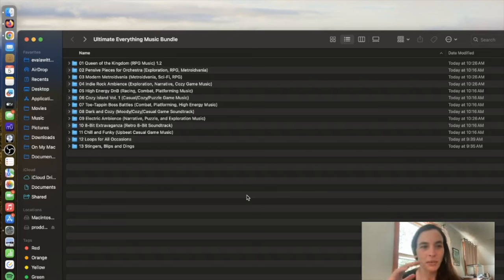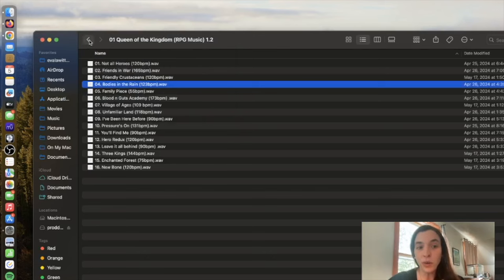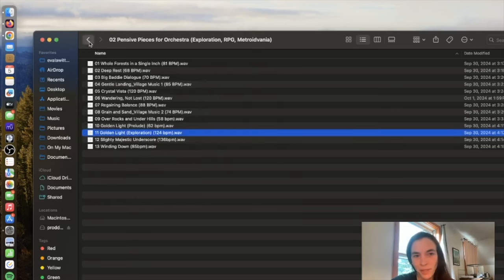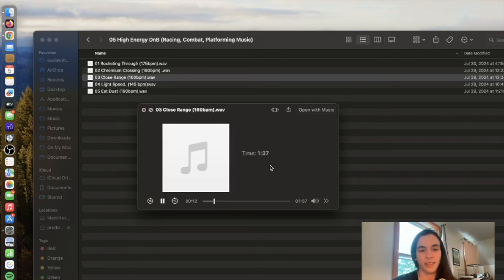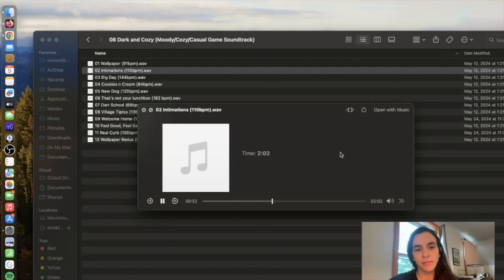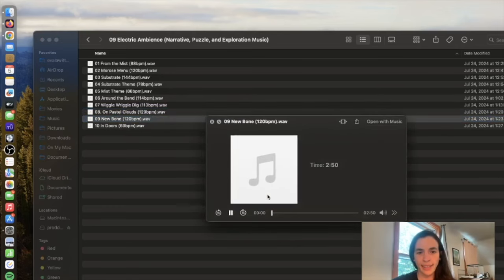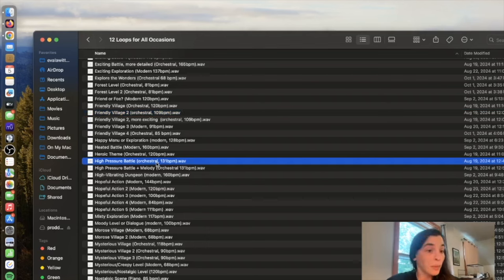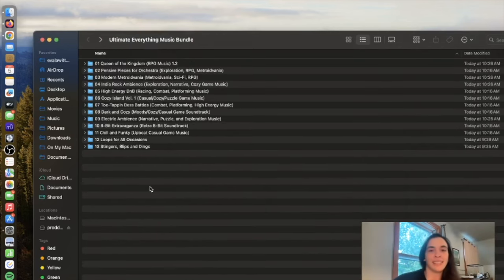Ultimate Everything Music Bundle (Complete Walkthrough 2024)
00:00 - Introduction
02:46 - Who Could Benefit From Such an Asset?
05:16 - Pack 1, Queen of the Kingdom (RPG Music)
14:19 - Pack 2, Pensive Pieces for Orchestra (Exploration, RPG, Metroidvania)
18:43 - Pack 3, Modern Metroidvania (Metroidvania, Sci-Fi, RPG)
22:27 - Pack 4, Indie Rock Ambience (Exploration, Narrative, Cozy Games)
26:42 - Pack 5, High Energy DnB (Racing, Combat, Platforming)
28:41 - Pack 6, Cozy Island vol. 1 (Casual/Cozy/Puzzles)
33:23 - Pack 7, Toe-Tappin' Boss Battles (Combat, Platforming, High Energy)
38:08 - Pack 8, Dark N Cozy (Moody/Cozy/Casual)
43:47 - Pack 9, Electric Ambience (Narrative, Puzzle, Exploration)
47:58 - Pack 10, 8-Bit Extravaganza (Retro)
50:56 - Pack 11, Chill and Funky (Upbeat, Casual)
53:09 - Pack 12, Loops for All Occasions
58:23 - Pack 13, Stingers, Blips and Dings

HEAR COMPLETE PACKS HERE:

QUEEN OF THE KINGDOM (RPG/Adventure Music)

PENSIVE PIECES FOR ORCHESTRA (Exploration, Narrative, RPG, Metroidvania)

MODERN METROIDVANIA (Metroidvania, Sci-Fi, Platforming)

INDIE ROCK AMBIENCE (Exploration, Narrative, Casual)

HIGH ENERGY DNB (Racing, Combat, Platforming)

COZY ISLAND VOL 1 (Casual, Cozy, Puzzle)

TOE-TAPPIN’ BOSS BATTLES (Combat, Racing, Platforming)

DARK N COZY (Moody, Casual, Narrative)

ELECTRIC AMBIENCE (Narrative, Puzzle, Exploration)

8 BIT EXTRAVAGANZA (Retro)

CHILL AND FUNKY (casual, upbeat)

LOOPS FOR ALL OCCASIONS

STINGERS BLIPS AND DINGS

Ultimate Everything Music Bundle is a compilation of 13 meticulously curated video game music packs, totaling over 4 hours of high-quality, versatile game music across an array of genres and styles.

Intended gameplay styles include RPG, JRPG, Metroidvania, Exploration, Narrative, Combat, Racing and Casual games, but the music in these packs is incredibly eclectic and most developers will find something they like no matter the style of their game.

This pack uses real instruments and live performance as well as synthesizers, virtual instruments and midi-programming.

All audio files are in 24bit/48khz stereo wav format.

The vast majority of tracks provide multiple sections within one track to give you different options for implementation and pacing.

All tracks have the bpm listed in the title so that you can set your own loops within each track using your midware of choice, all tracks work great being played start-to-finish as well.

If you prefer to use seamlessly loopable tracks only, there is an entire pack of seamlessly loopable tracks across all genres entitled “Loops for All Occasions”. This pack includes over 100 seamlessly loopable music cues for locations, combat, character themes, dialogue underscores, interstitials and more.

These tracks can be used in a final, published game, but are also ideal for developers who are looking for high-quality music to add to a demo while seeking funding or a publisher. They are also an asset to developers who are planning on hiring a composer eventually, but wants to experiment with different kinds of instrumentation and styles so that they are better equipped to commission the perfect music.

Please watch the walkthrough video for ideas about how to use the music or to understand the intention behind its crafting. To hear all of the packs in full, please use the links below to stream each pack in its entirety.

If you end up using these tracks in your game, please do reach out at , I’m always pleased to see demos. If you publish your game with these cues in them, please do credit me as “Stimmerman” and link to my asset store, bandcamp and website, where possible.